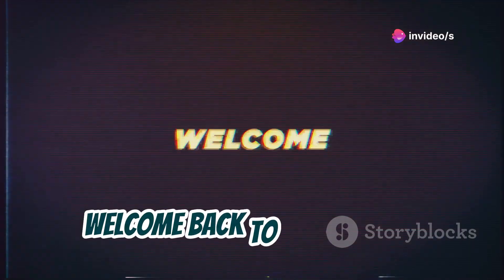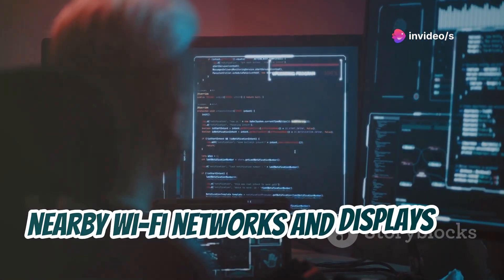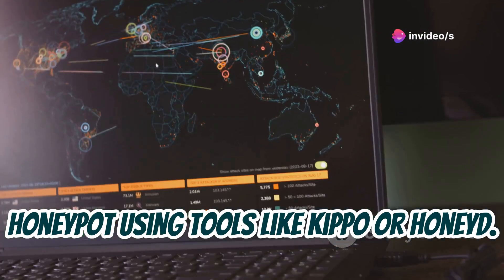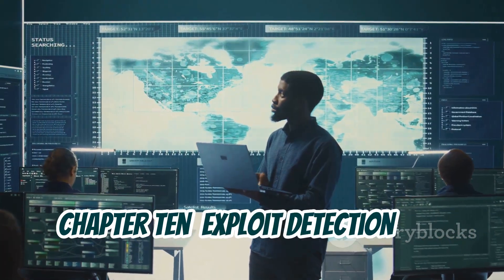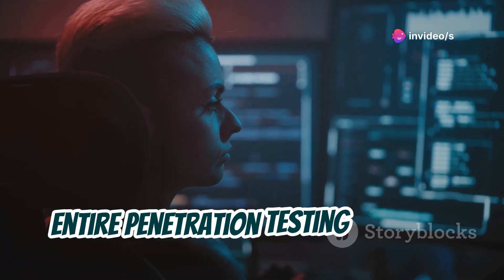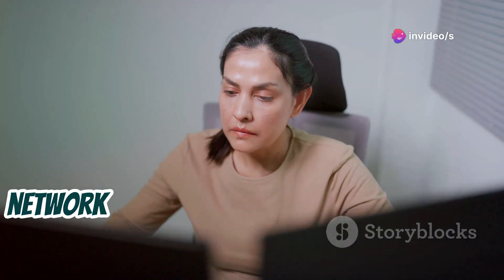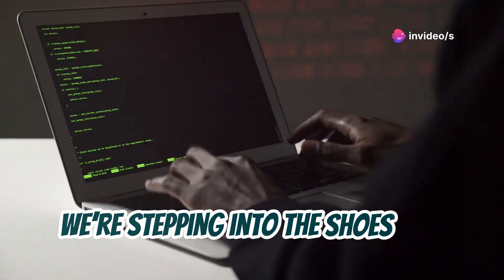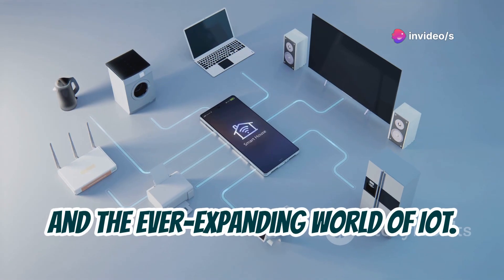Top 20 Ethical Hacking Projects for 2024 | BEST HACKING PROJECTS 2024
Discover 20 ethical hacking project ideas tailored for all skill levels! Enhance your cybersecurity skills by building security tools and understanding real-world attacks. Projects include creating keyloggers, analyzing password strength, developing Wi-Fi network scanners, and more. Learn essential techniques like web scraping, port scanning, setting up honeypots, and network traffic analysis using Tcpdump and Wireshark. Dive into advanced topics such as AI-powered malware detection, blockchain security analysis, and custom firewall creation. Perfect for beginners and advanced learners aiming to responsibly use their hacking skills. Share your favorite project ideas in the comments!

1.
2.
3.
4.
5.
6.
7.
8.
9.
10.
11.
12.
13.
14.
15.

1. Hacking Projects
2. Penetration Testing
3. Cybersecurity
4. Ethical Hacking
5. Information Security
6. Network Security
7. IT Security
8. Hacking Tutorials
9. Cyber Defense
10. Security Research
11. Red Team
12. Blue Team
13. Network Hacking
14. Web Application Hacking
15. Vulnerability Assessment
16. Security Testing
17. Cyber Attack Simulation
18. Ethical Hackers Community
19. Secure Coding Practices
20. Threat Intelligence

1.
2.
3.
4.
5.
6.
7.
8.
9.
10.
11.
12.
13.
14.
15.
16.
17.
18.
19.
20.